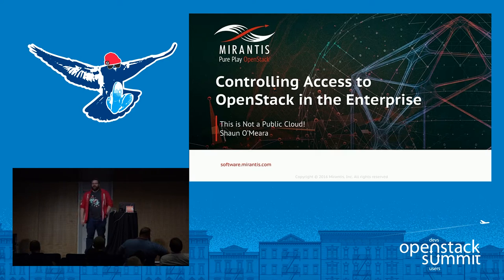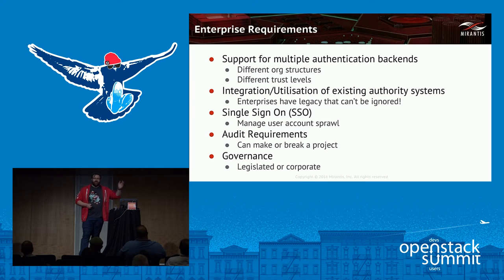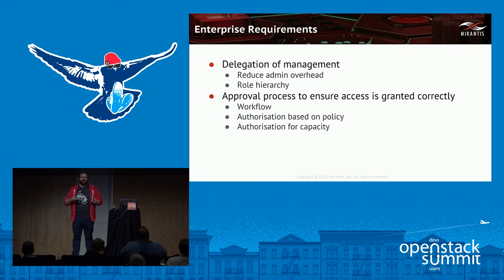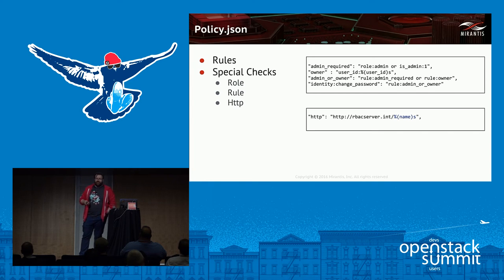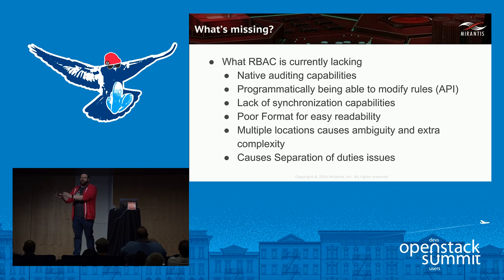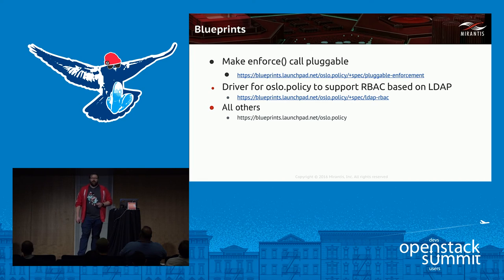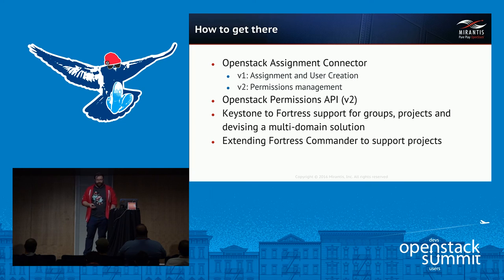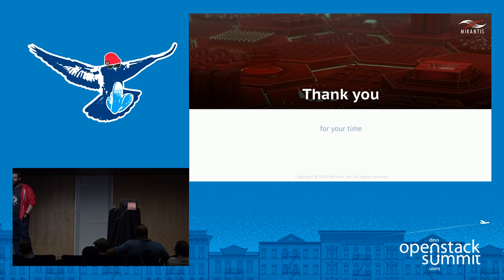Controlling Access to OpenStack in the Enterprise- This is Not a Public Cloud!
Addressing access control in the enterprise is a hugh challange, as a cloud architect and cloud operator we need to take into account the complexities of exisiting enterprise authentication standards and requirements. The maturity of Openstack authentication mechanisms allows for limited controls and auditing that often dont meet the percieved needs of the enterprise. We will discussion the short falls and challenges that exisit in Openstack today and what is being done to through blueprints an